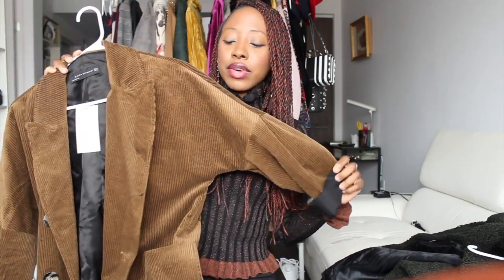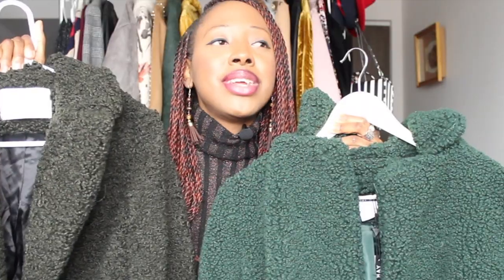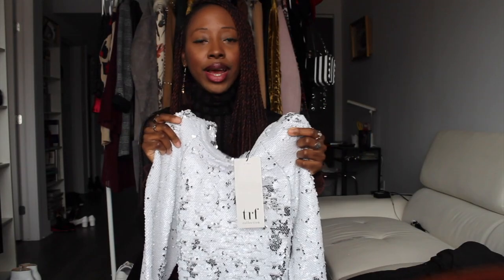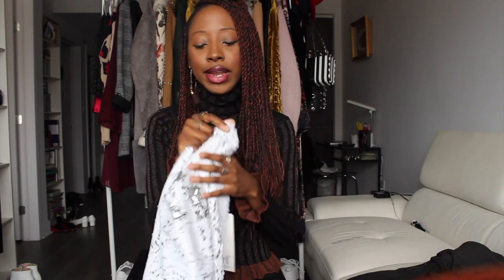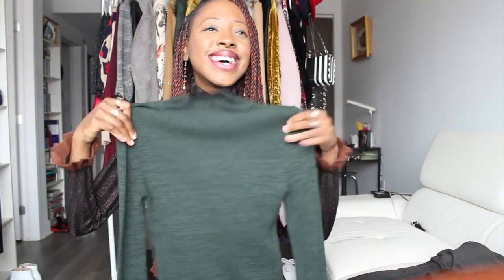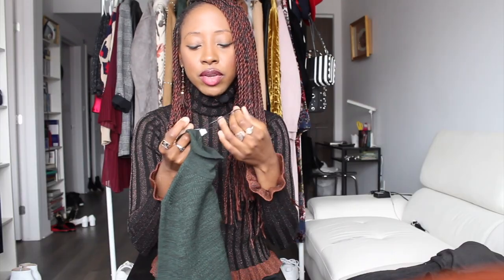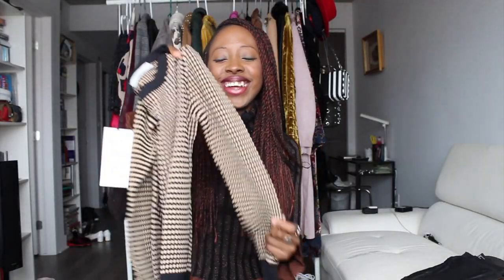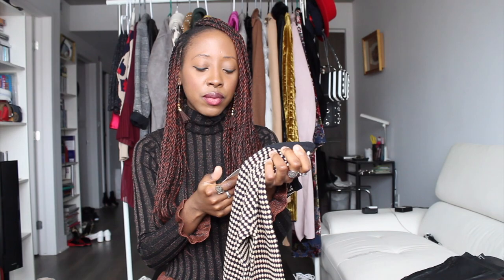ZARA TRY-ON HAUL & NEW ANNOUNCEMENT I STYLING WINTER BASICS !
To get access to my FREE monthly lookbook, don't hesitate to sign up
You'll get :
- Monthly key clothing pieces
- Styling Hacks to instantly stand out and appropriate them
- The "wild card" that will "twist" your outfit no matter what your style is
- 30-31 outfits worth of the month
- Tips to dress different shapes
All sent straight to your e-mail box each month

- TEXTURED COAT (blue)
- Sam Edelman Natasha Over the Knee Boot (similar to mine)

WINTER BASICS
- TURTLENECK SWEATER WITH BUTTONS - (similar to mine)
- WAYF Miles Puff Sleeve Turtleneck
- Dynamite Balloon Sleeve V-Neck Sweater FUZZY VIOLET
- Dynamite Deep-V Neck Tunic MAUVE ORCHID MELANGE

Please complete this survey as i'm working on an exciting magazine project by the end of this year; all your feedback will be much appreciated

To get full free access to my My last fashion magazine,